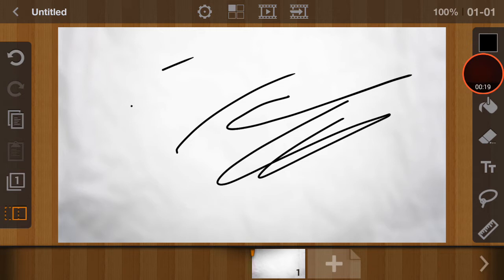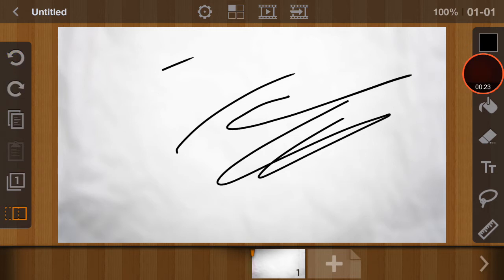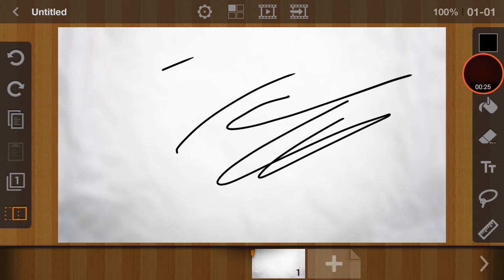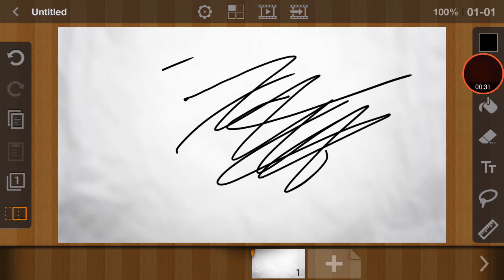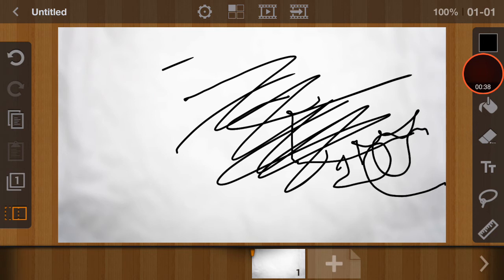This might me the end of my animations...help!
HEEEEELLLLLLPPPPPP!